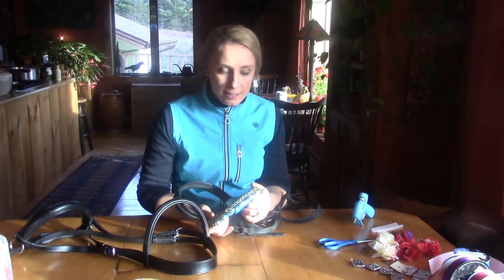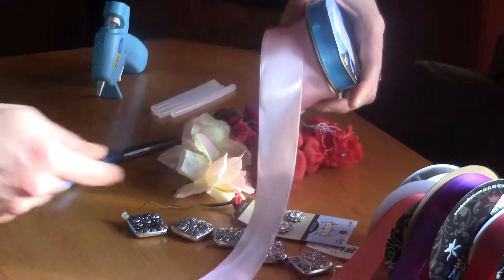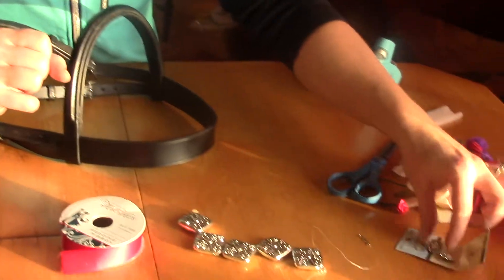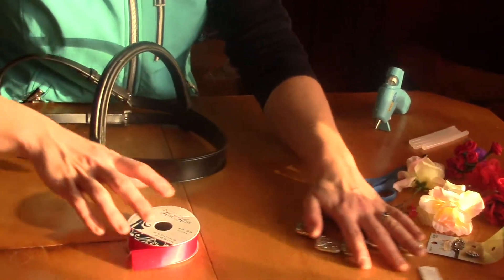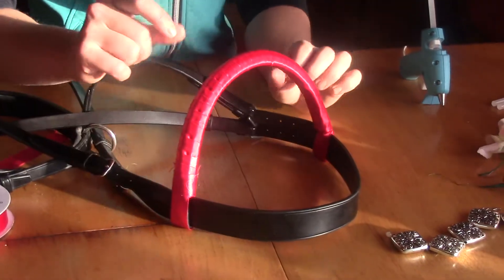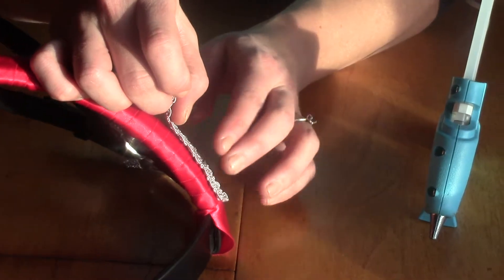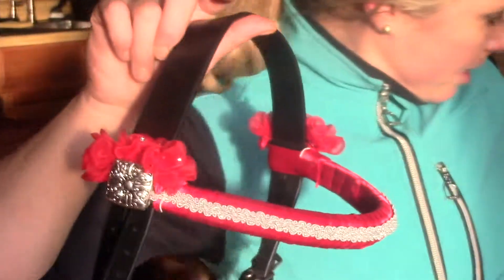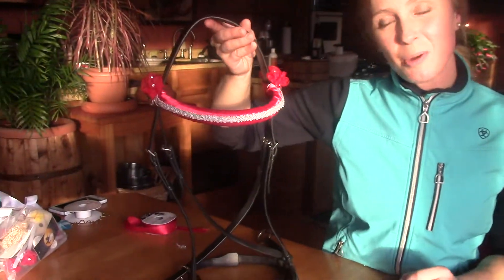How To Decorate Your Horse's Bridle {Ribbon Browband}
Learn how to transform your bridle for an upcoming performance, photo shoot, parade, or just for fun! I have over 20 years experience with Equestrian Theater, Musical Freestyles, Exhibitions, and Photo Shoots. I wanted to share some of the ways I prepare my tack and my horses because I get asked a lot of questions when I perform.